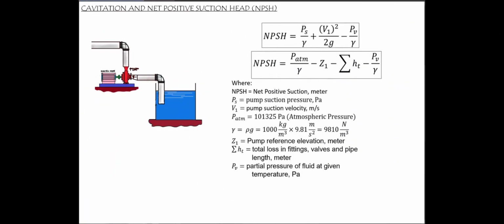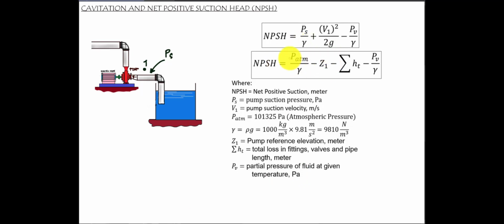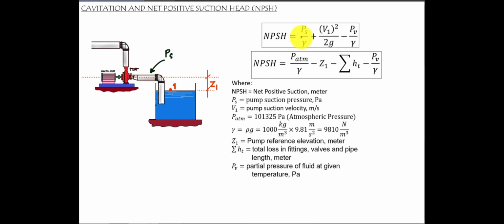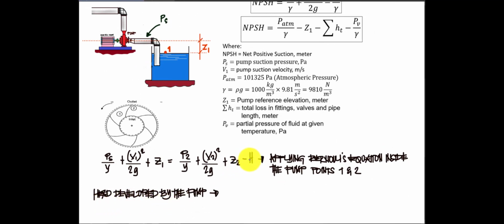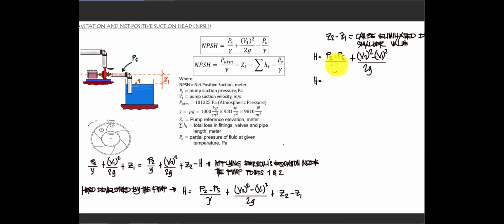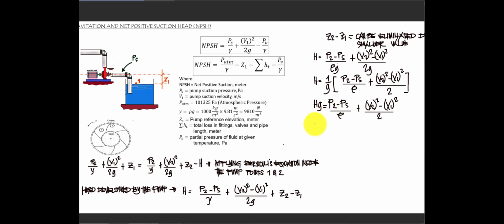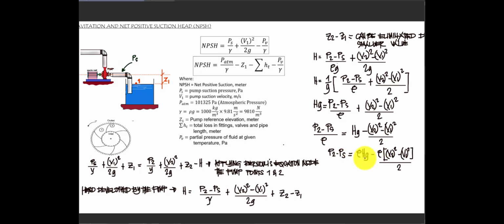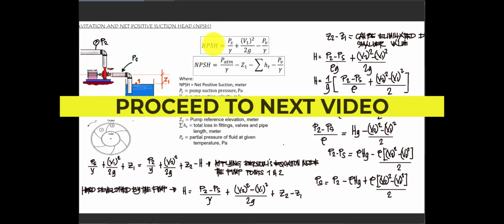FLUID MACHINERY PUMPS PART 11 CAVITATION AND NET POSITIVE SUCTION HEAD NPSH - PART - 2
PUMP CAVITATION AND NET POSITIVE SUCTION HEAD PART - 2